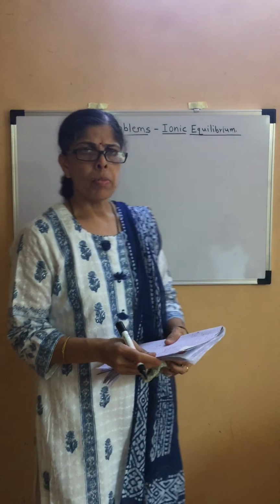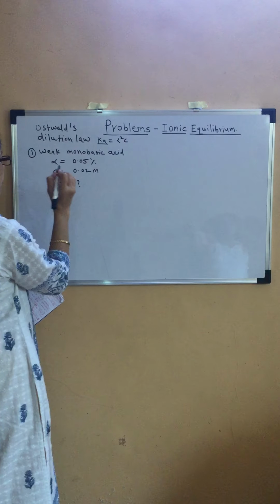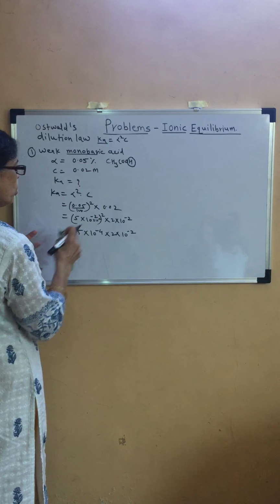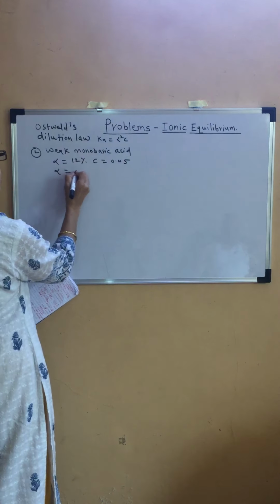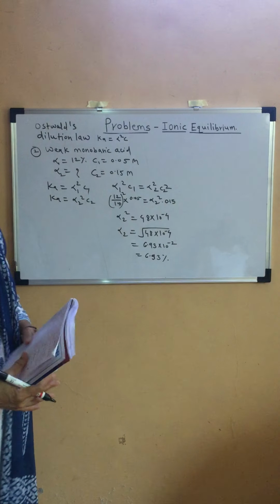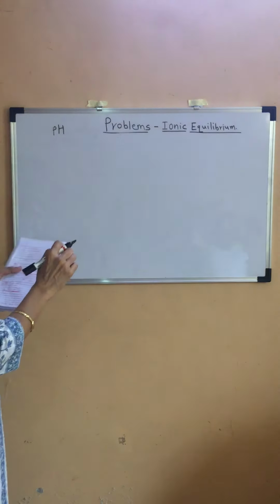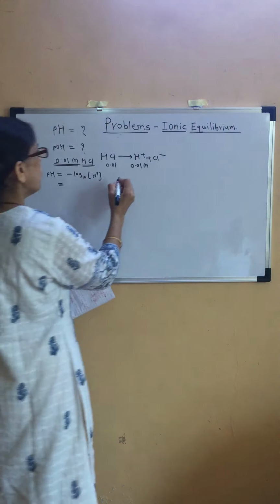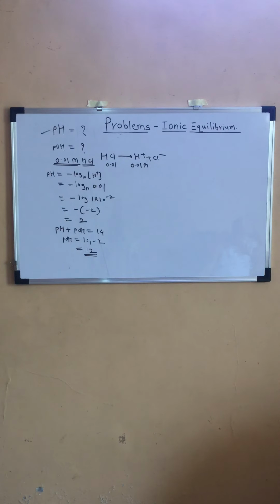CHEMISTRY | STD 12 | MAHARASHTRA STARE BOARD | CHAPTER 3 CHEMICAL EQUILIBRIUM | VIDEO 9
In this video I have covered Numerical problems.